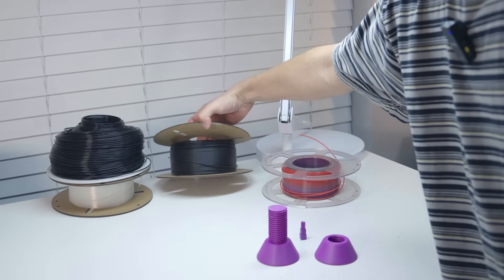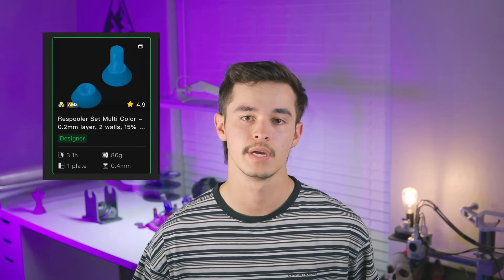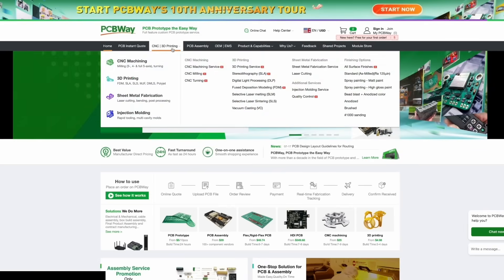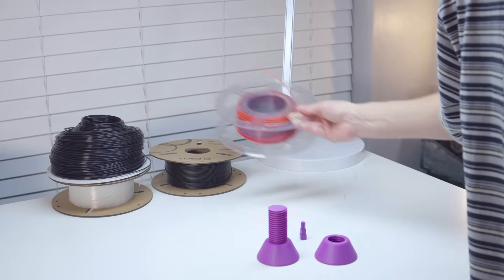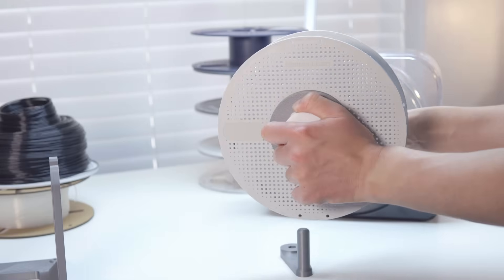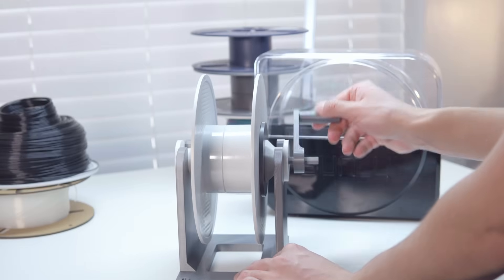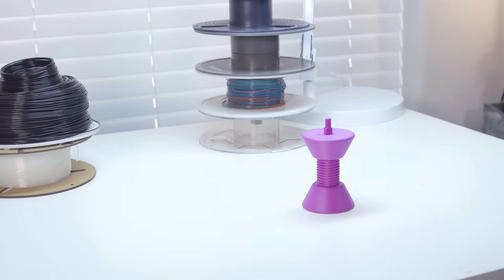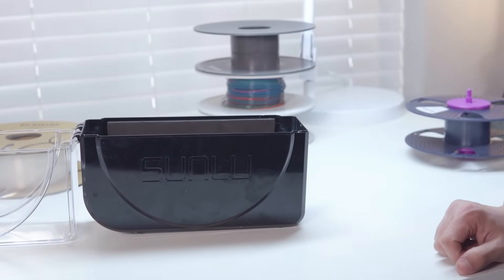I Tested 3 Filament Re-spoolers So You Don't Have To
In today's Video we are testing out 3 of the most popular filament spool re-winders to see which one is right for you.

Filament-
-Chapters:
Intro 0:00
Materials 1:26
Assembly Respool Tool 3:53
Assembly Easy Spooler 4:54
Assembly Pasta Lite 6:00
Testing Respool Tool 8:31
Testing Easy Spooler 12:15
Testing Pasta Lite 14:23
Outro 16:20